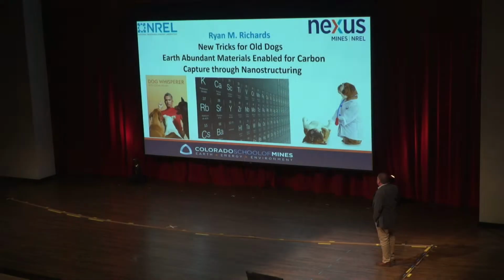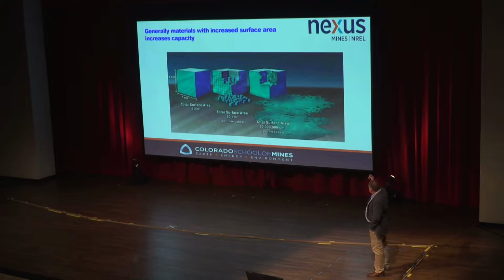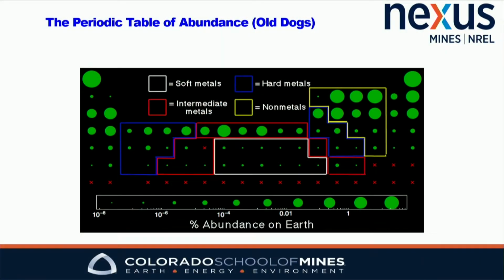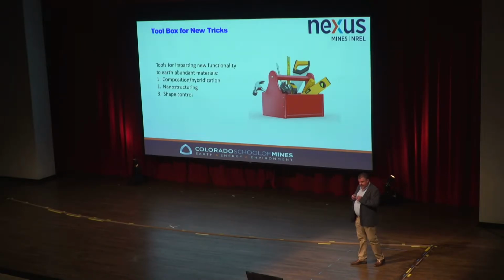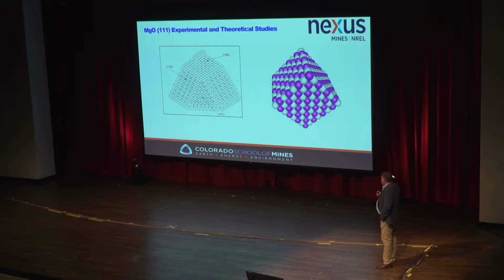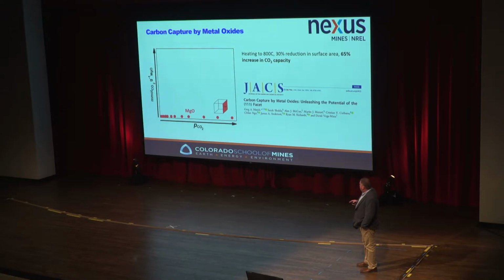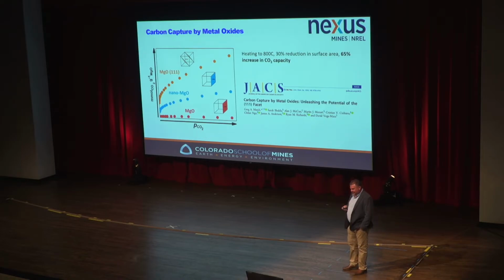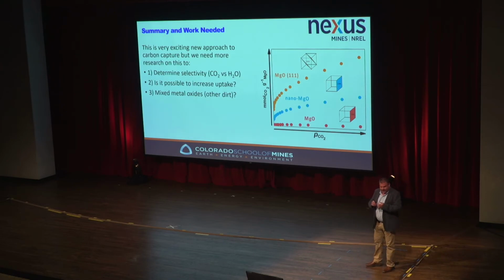GEFI Talks: Ryan Richards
Ryan Richards, chemistry, presents: "New Tricks for Old Dogs: Earth Abundant Materials Enabled for Carbon Capture through Nanostructuring".

Global Energy Future Initiative (GEFI) Forum
Sept. 7, 2022
Colorado School of Mines